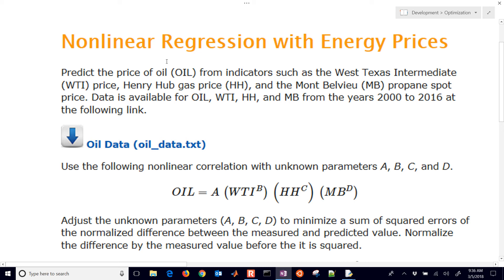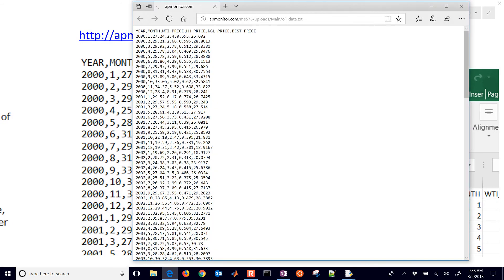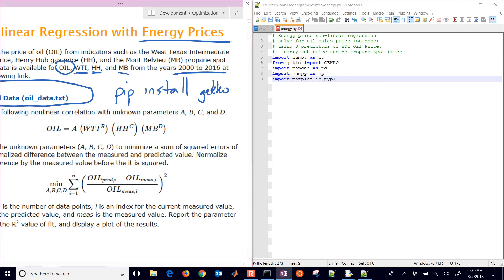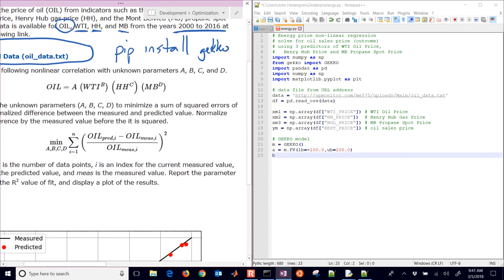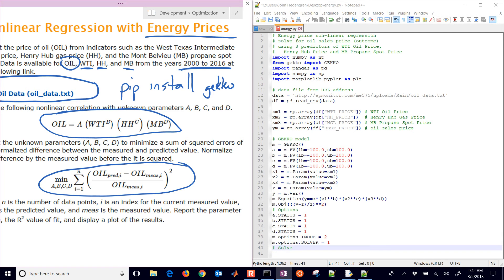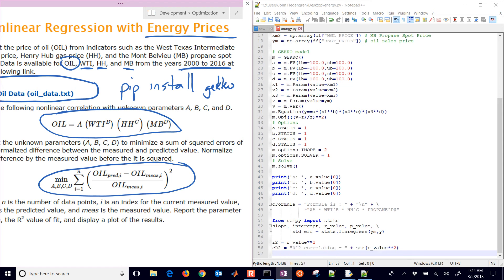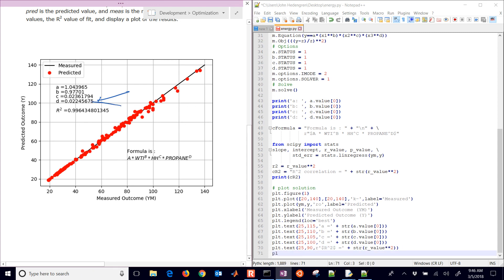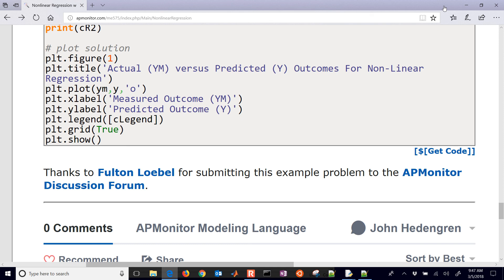Nonlinear Regression in Python GEKKO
Predict the price of oil (OIL) from indicators such as the West Texas Intermediate (WTI) price, Henry Hub gas price (HH), and the Mont Belvieu (MB) propane spot price. Data is available for OIL, WTI, HH, and MB from the years 2000 to 2016.